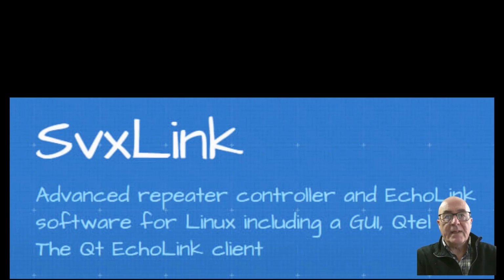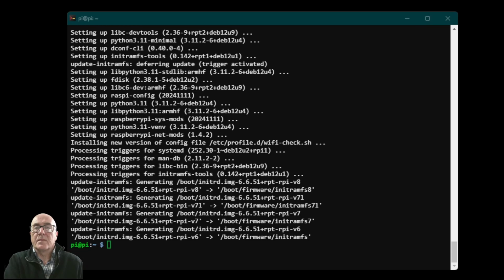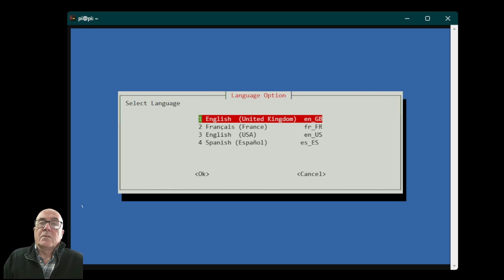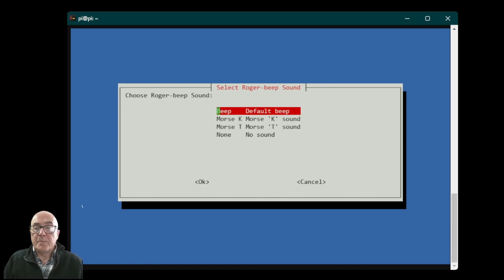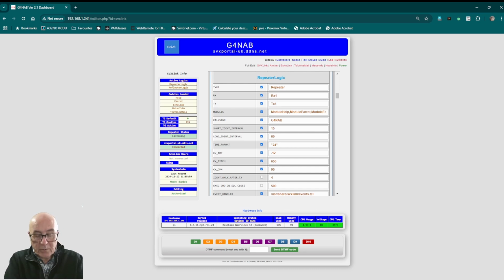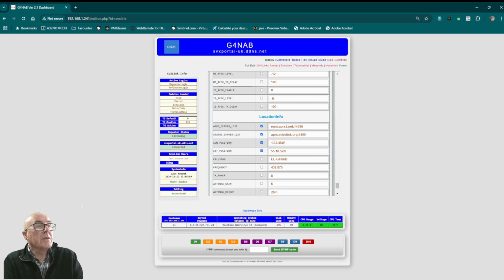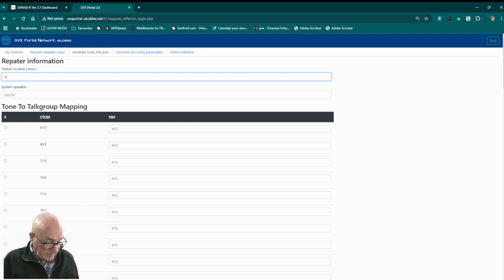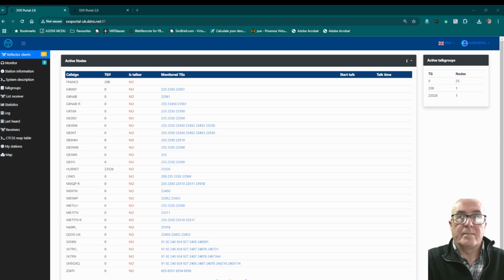Svxlink Builder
An improved instructional video for svxlinkbuilder. and read the README.md file.
The SvxPortal dashboard was designed by Peter SA2BLV, to display the data in the SvxReflector that has no dashboard of its own.
The Repeater Dashboard is an extension of  an idea initially developed by SP2ONG and SP0DZ